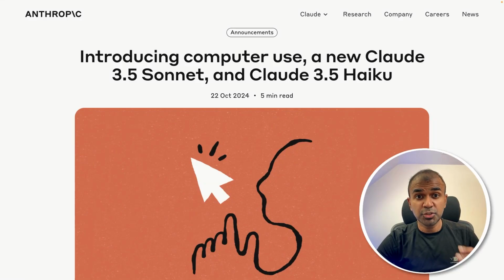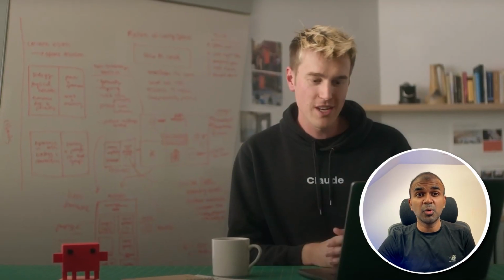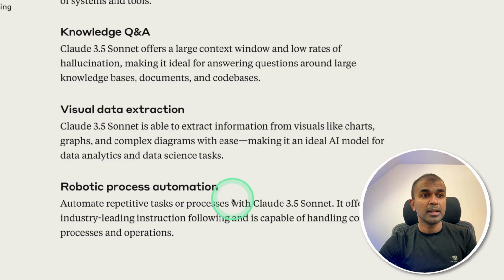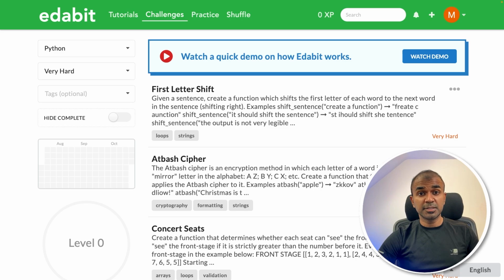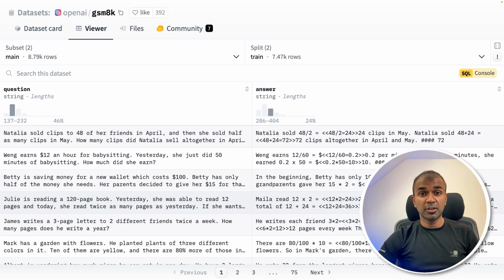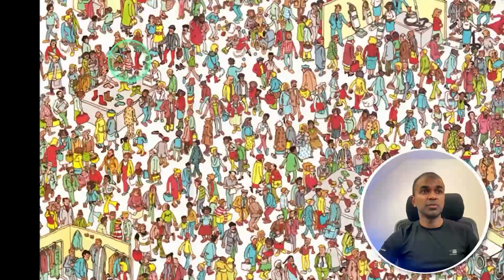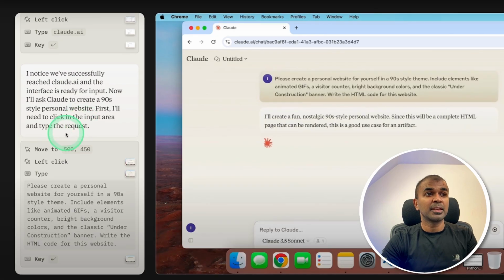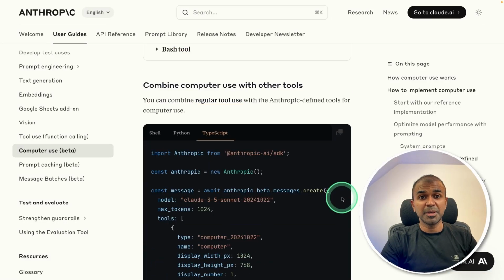Anthropic Claude 3.5 Updated & This AI can CONTROL Your Computer!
🔥 BREAKING: Anthropic's New Claude 3.5 Models - Complete Overview & Testing!
Discover the latest breakthrough in AI technology with Anthropic's new Claude 3.5 Sonnet and Claude 3.5 Haiku models, featuring revolutionary computer control capabilities!
🚀 What's Covered:

Detailed breakdown of new Claude 3.5 models
Impressive benchmark improvements
Revolutionary computer use feature
Live coding tests
Logical reasoning capabilities
Safety measures
Real-world applications

💫 Key Highlights:
✓ Claude 3.5 Sonnet Features:

300,000 context window
Enhanced coding capabilities
Direct computer interaction
Advanced visual processing
Improved reasoning abilities

✓ Claude 3.5 Haiku Advantages:

Fastest model in the lineup
90% cost savings with prompt caching
50% cost savings with message batches
Competitive pricing: $0.25/million input tokens

🔧 Practical Applications:

Code generation & completion
Advanced chatbots
Document processing
Visual data extraction
Robotic process automation
Real-time content moderation

🧪 Testing Results:

Passed expert-level Python challenges
Excelled in logical reasoning tests
Demonstrated strong safety protocols
Computer control capabilities verified

💰 Pricing Information:
Input tokens: $0.25 per million
Output tokens: $1.25 per million

0:00 - Introduction to Anthropic's New Models
0:31 - Performance Comparison with Previous Versions
0:39 - Introduction to Computer Use Feature
0:52 - Demo: Vendor Form Automation
1:13 - Overview of Testing Categories
1:30 - Claude 3.5 Sonnet Features & Use Cases
2:41 - Claude 3.5 Haiku Details & Pricing
3:29 - Coding Test Demonstrations
4:40 - Logical Reasoning Test
5:10 - Safety Test Example
5:47 - Image Recognition Test
6:26 - Computer Use Demo
7:43 - API & Automation Capabilities
8:15 - Conclusion & Additional Resources